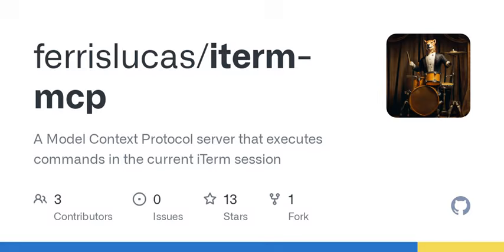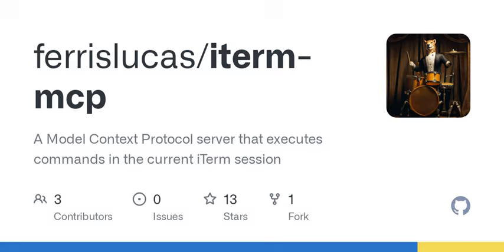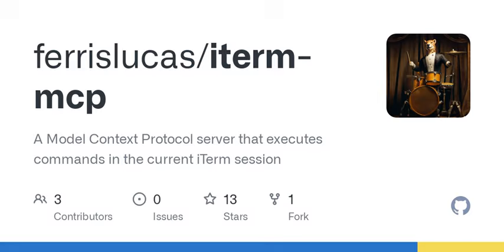GitHub - ferrislucas/iterm-mcp: A Model Context Protocol server that executes commands in the cur...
A Model Context Protocol server that executes commands in the current iTerm session - ferrislucas/iterm-mcp